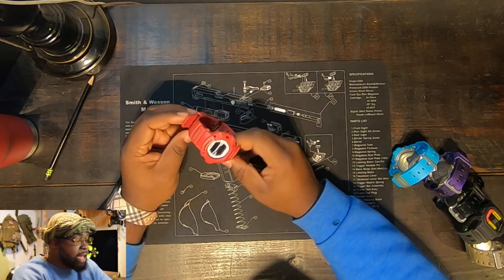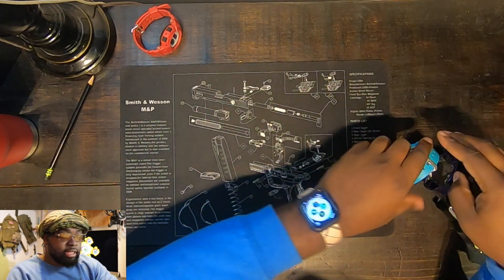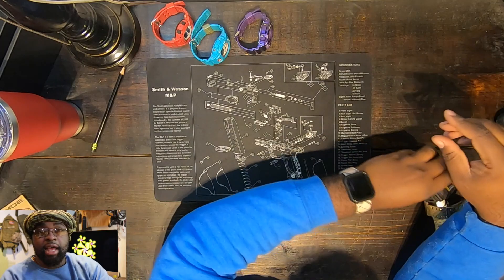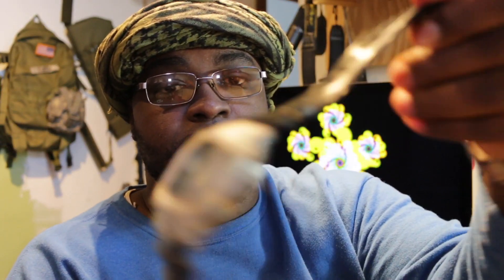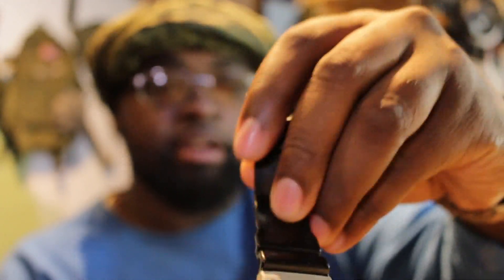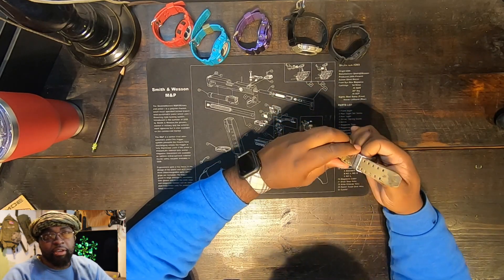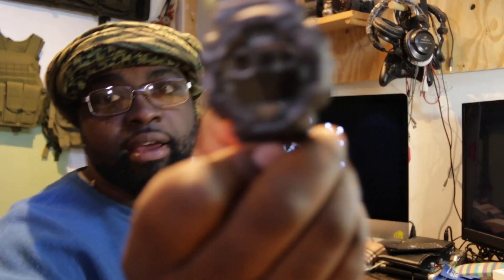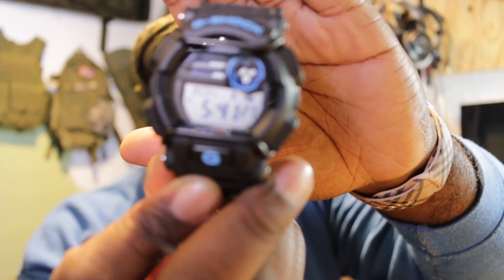My Watch Collection Part I | AYO! Daeni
My Watch Collection 2021 part I.